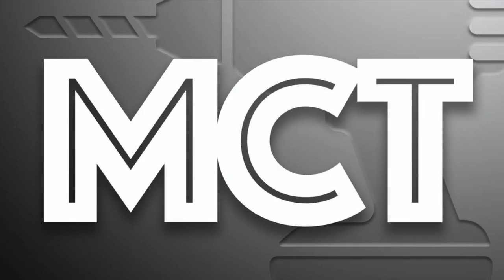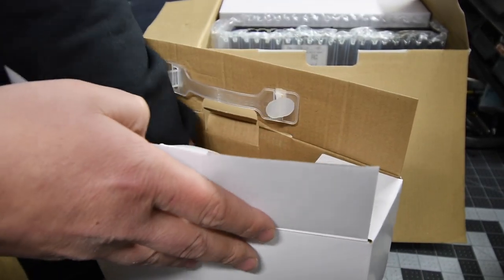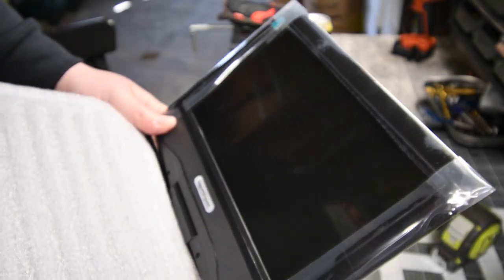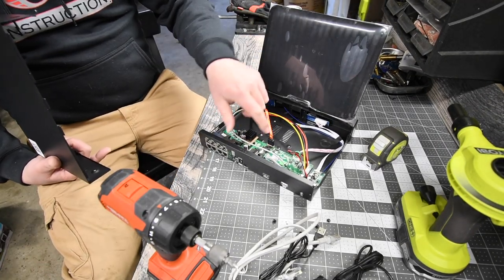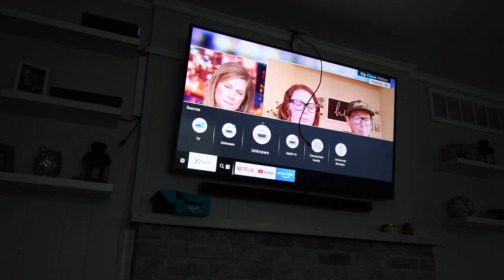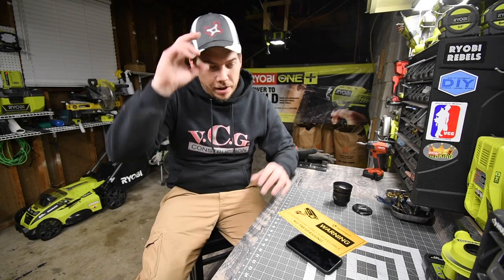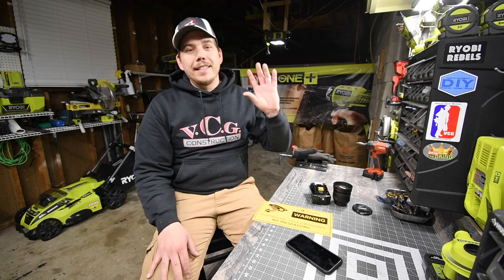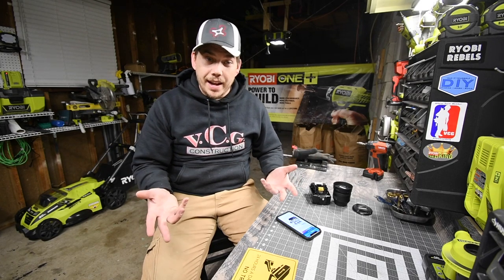HeimVision Security Camera System